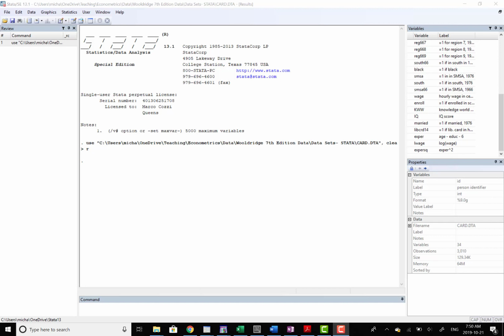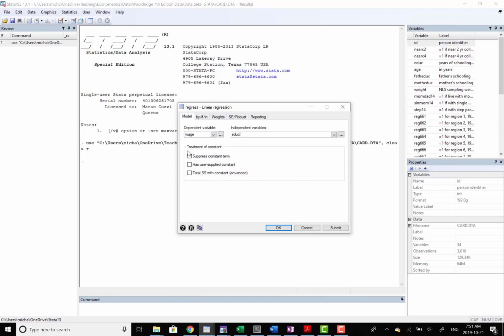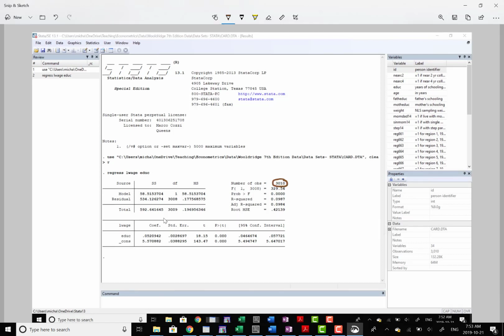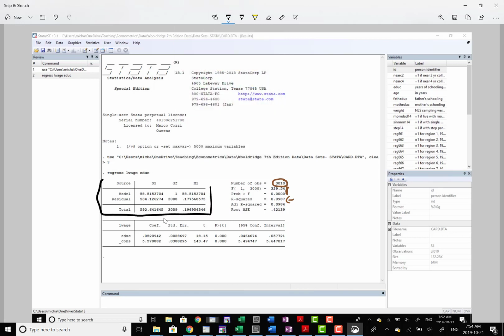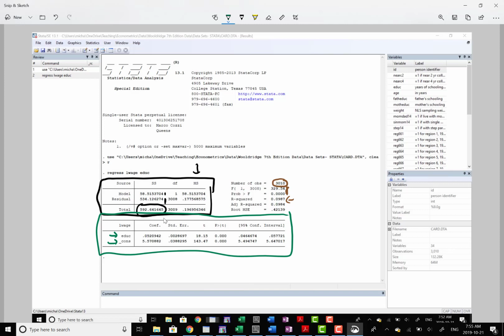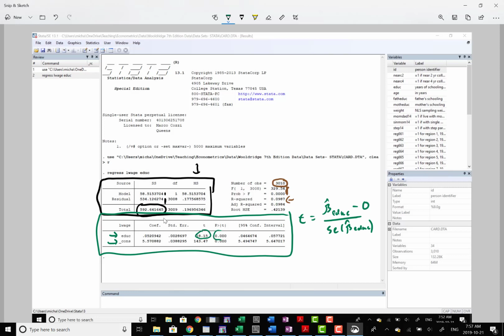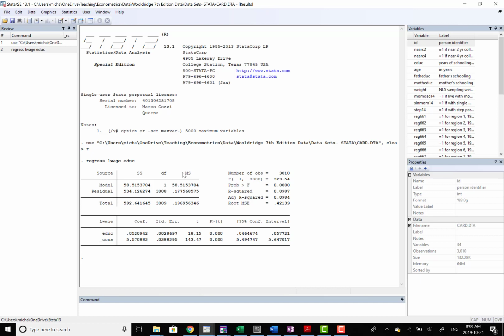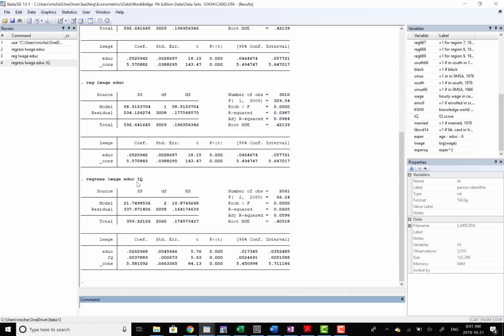Intro Regression - Stata